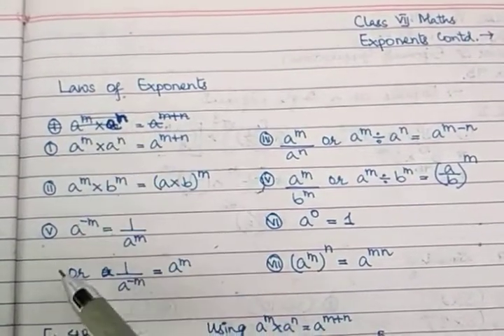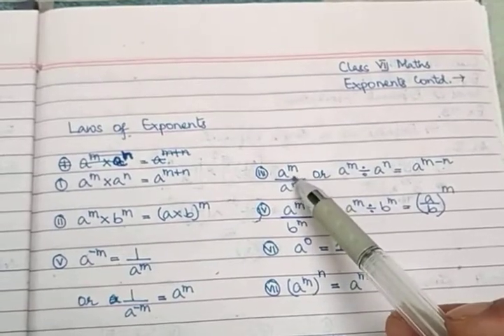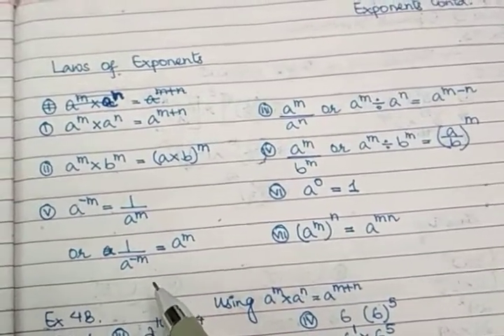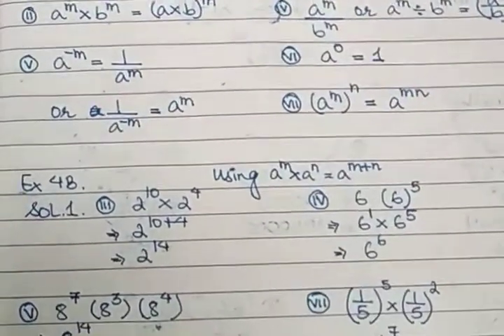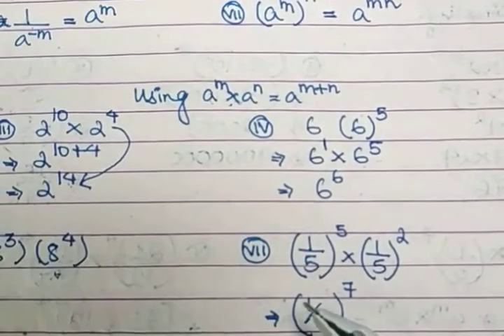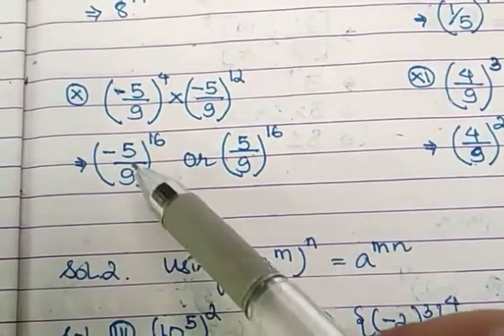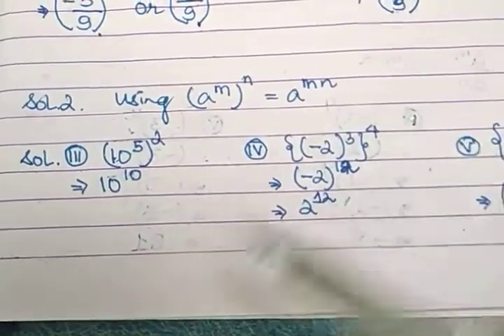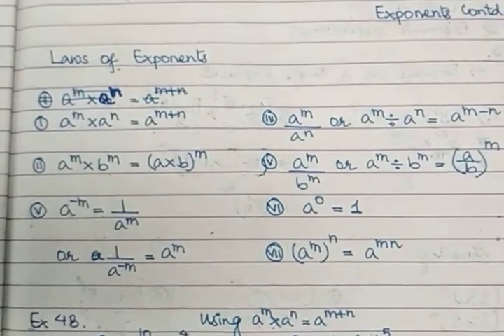Class VII Maths